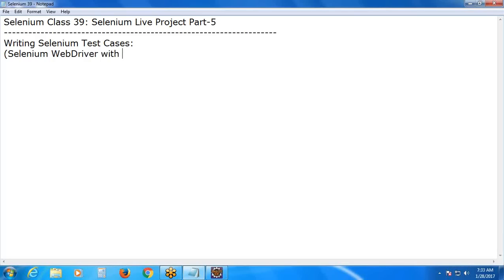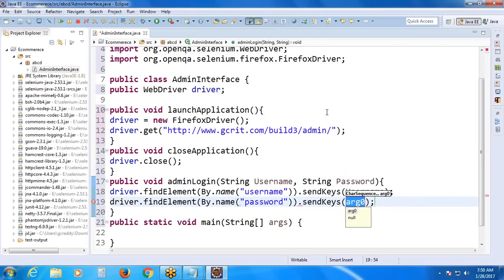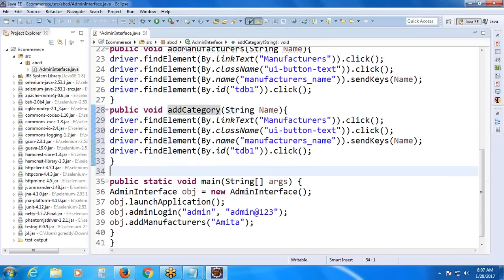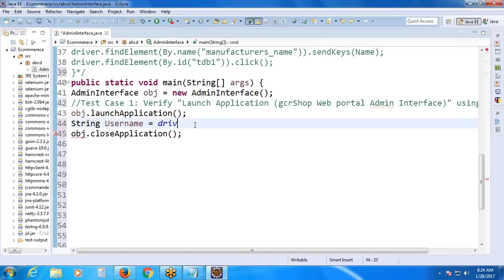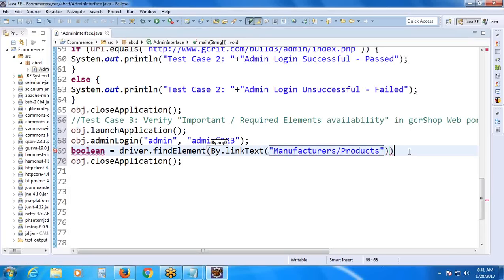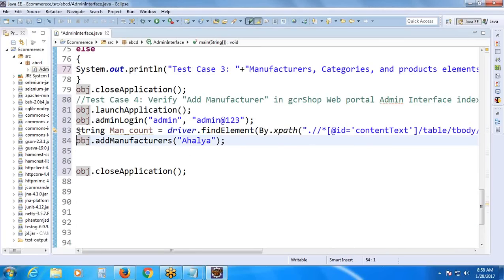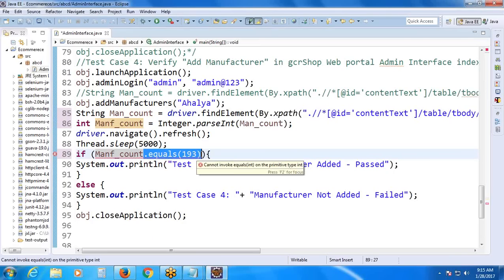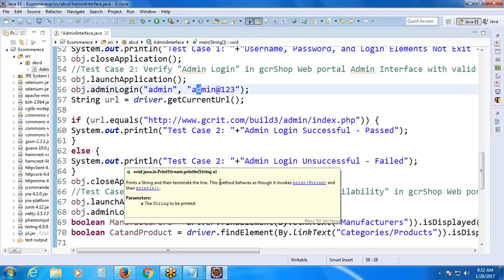Selenium Live Project Part-5